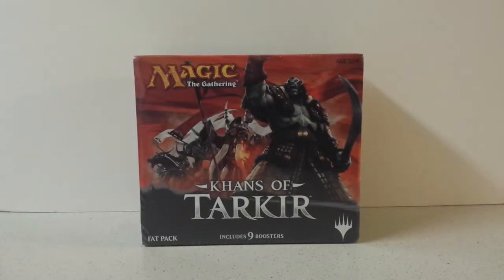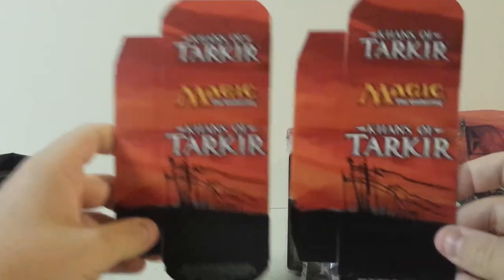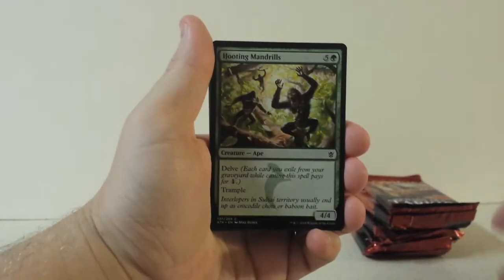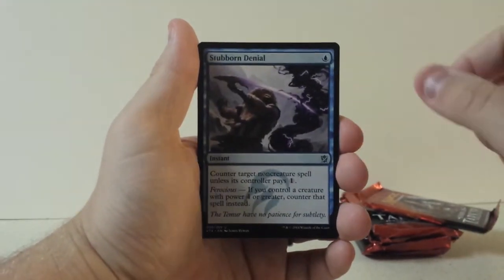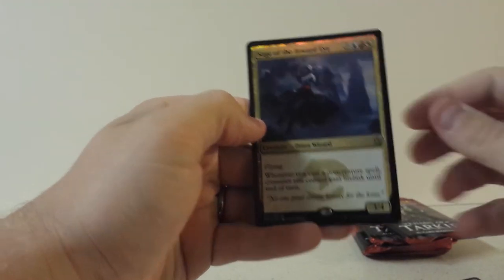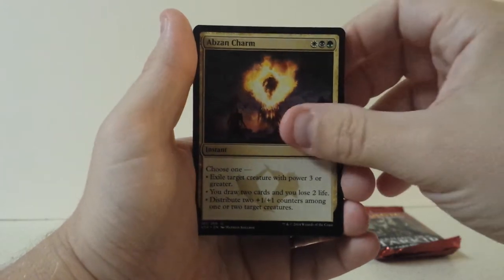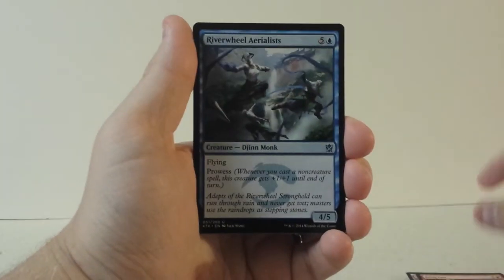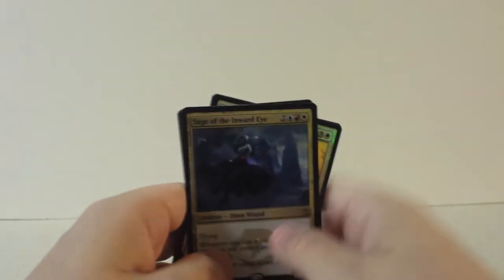Khans of Tarkir Fat Pack MTG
In this video we open a pretty darn good khans fat pack! Let us know what you think of it below in the comments.